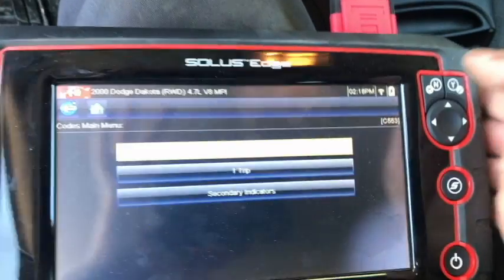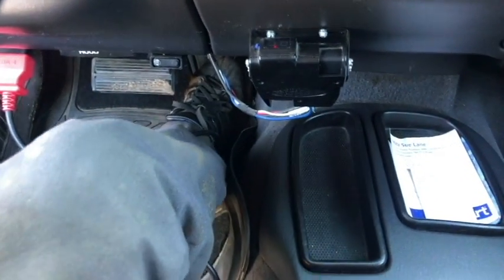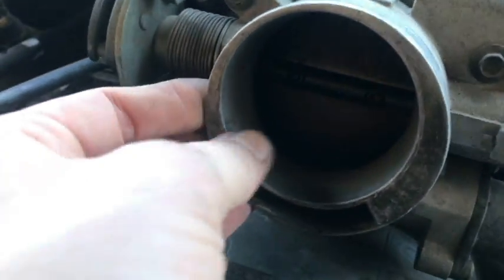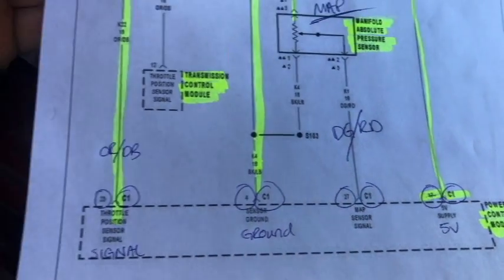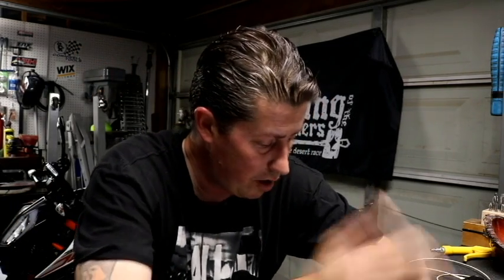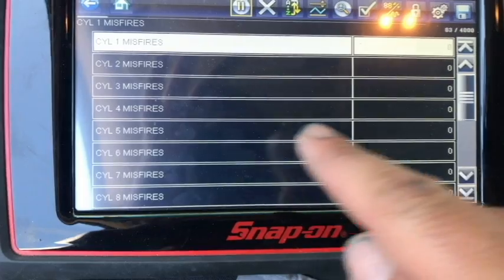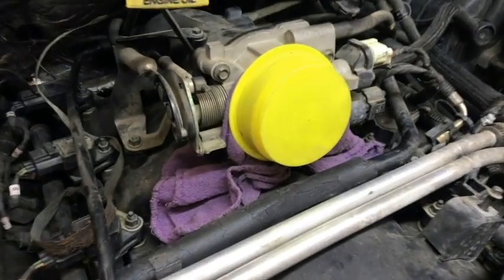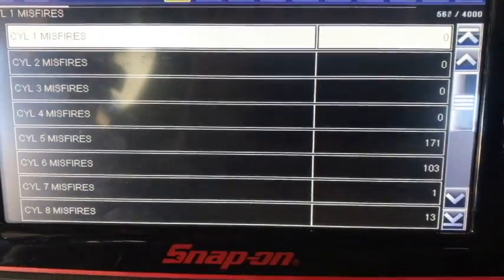Rough Idle & Misfire Code's Dodge Dakota 4.7 Liter What’s the Issue? 1 of 2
P0305
P0205
P0206
P0112
P0123

What's the issue?